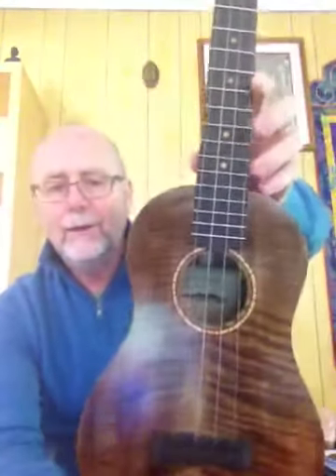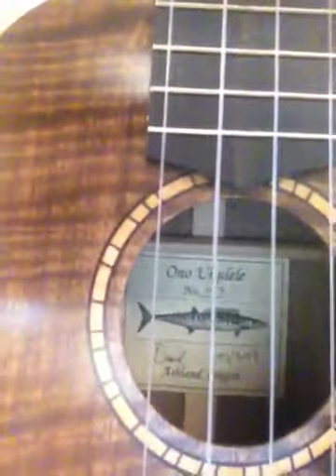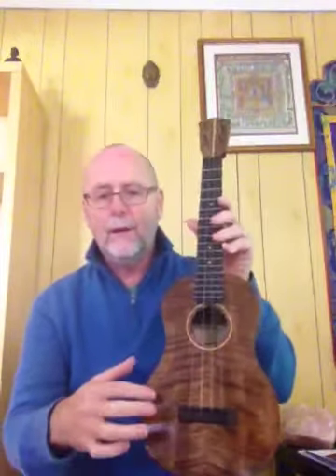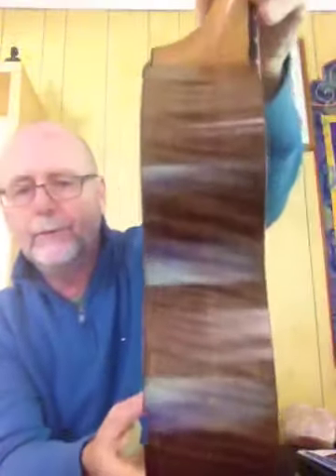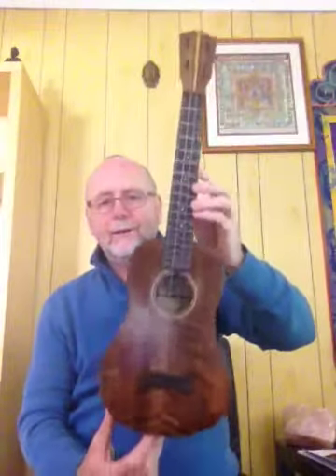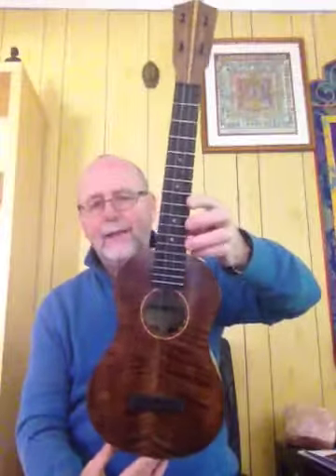My new ono uke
My beautiful ono all walnut uke